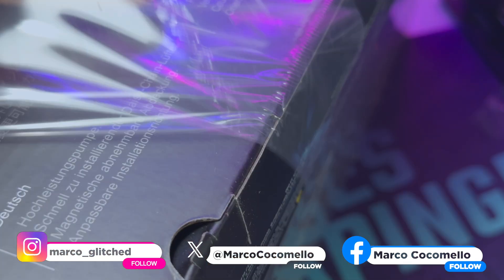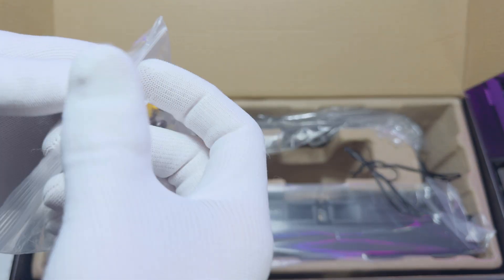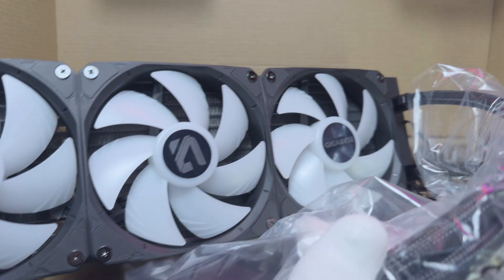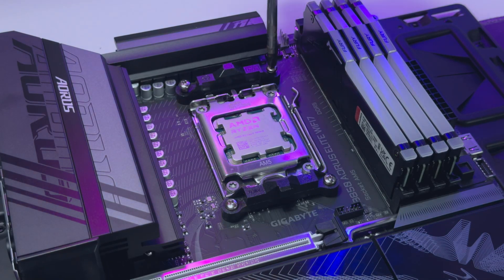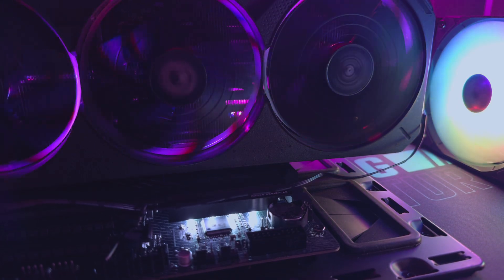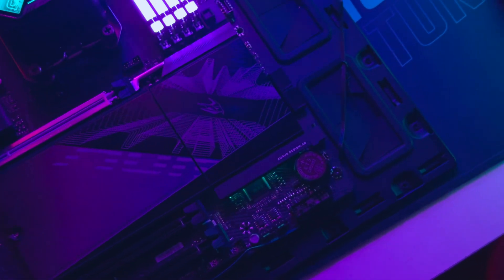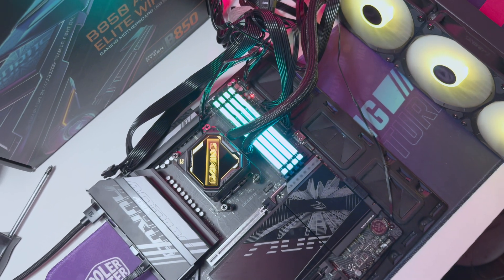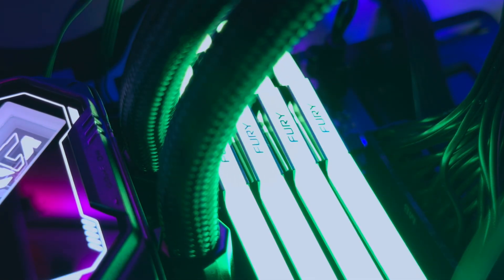GIGABYTE GAMING 360 AIO Cooler Review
Visit the Gigabyte site for more information on the Gigabyte Gaming 360 AIO Cooler